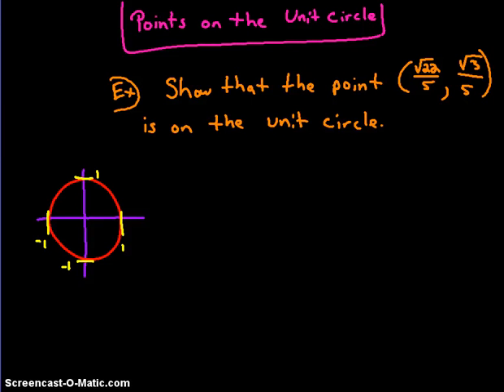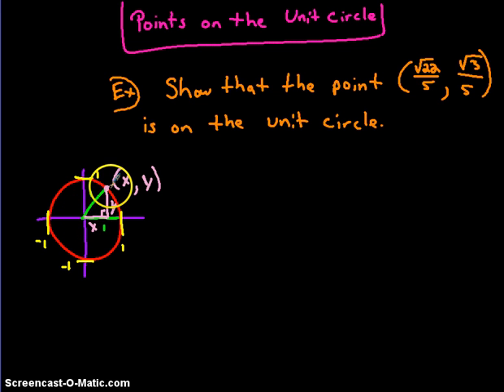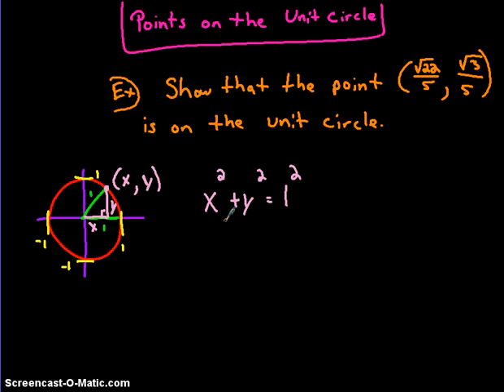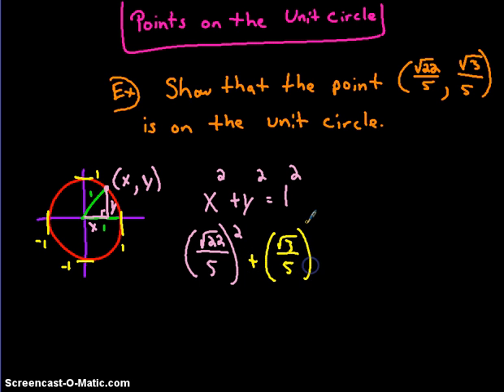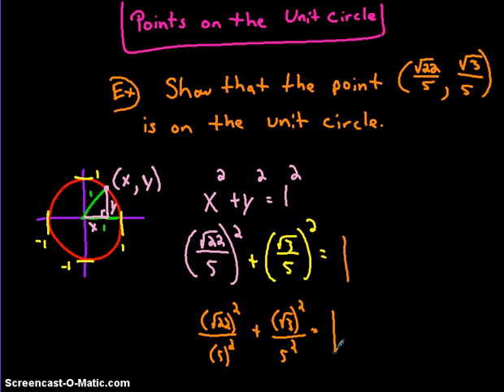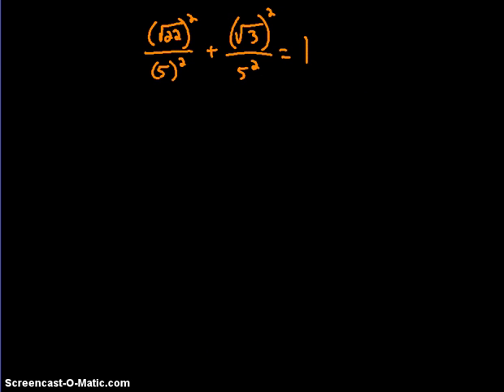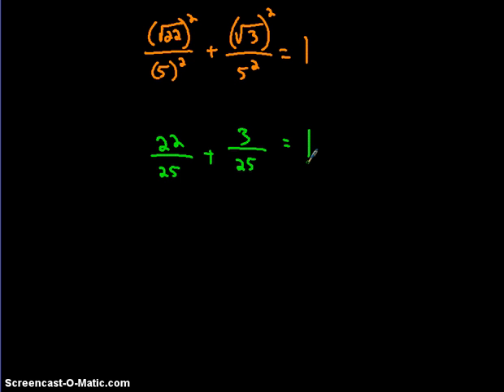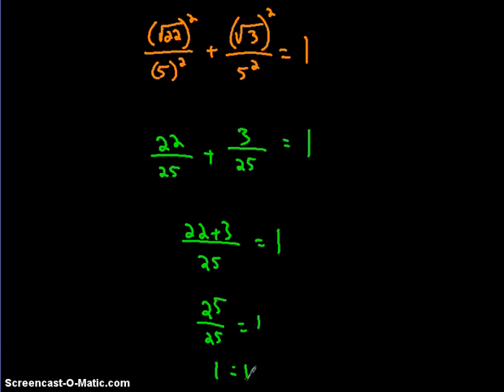Proving a point is on the unit circle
This video explains how to prove that a point is on the unit circle.